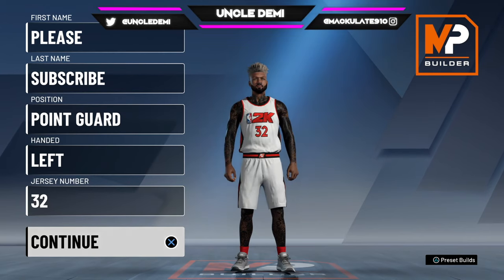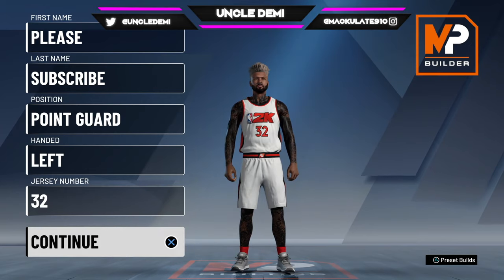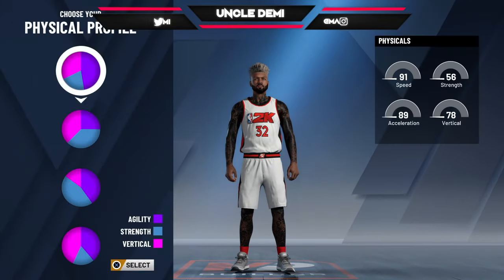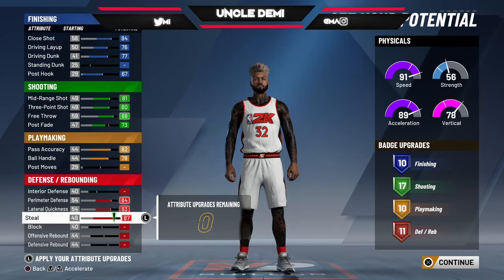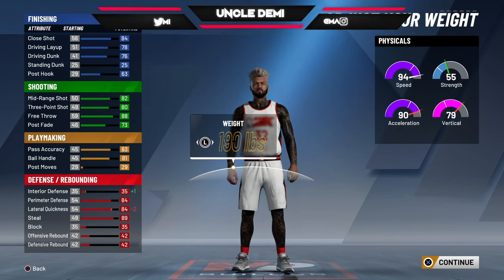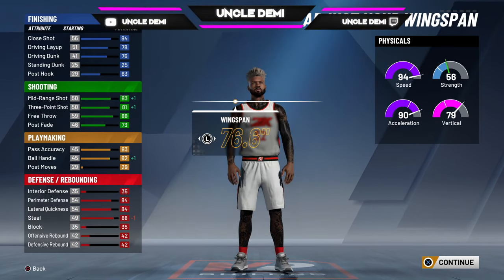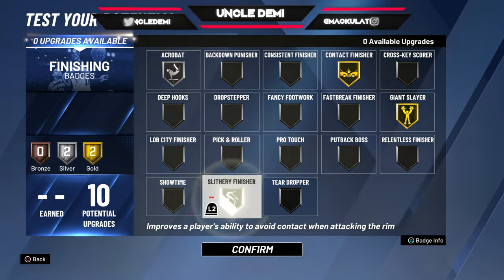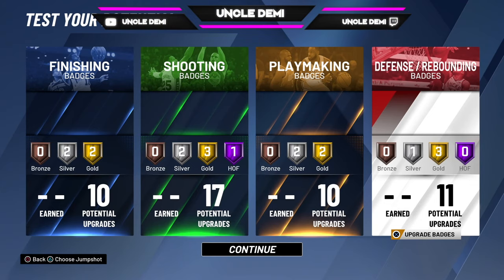BEST ALL-AROUND 2-WAY BUILD ON NBA 2K20! RARE BUILD SERIES VOL. 35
THIS VIDEO GIVES A STEP BY STEP TUTORIAL ON HOW TO MAKE DIFFERENT BUILDS ON NBA 2K20 USING THE MY PLAYER BUILDER. THE PURPOSE OF THESE VIDEOS, IS TO NOT ONLY MAKE A RARE BUILD BUT MAKE THEM PLAYABLE AND COMPETITIVE IN PARK, REC, 3v3 PROAM OR 5v5 PROAM. THESE BUILDS ARE NOT MEANT TO MAXIMIZE BADGE POTENTIAL, AS DOING SO WILL CHANGE THE BUILDS NAMES AND WILL DEFEAT THE PURPOSE. IF YOUR LOOKING FOR BUILD THAT CAN HAVE THE MOST MAX BADGE POTENTIAL, YOU SHOULD LOOK AT MY META BUILD SERIES (WHICH ARE THE MOST COMMON BUILDS YOU SEE ON NBA 2K)

I STREAM EVERYDAY ON TWITCH! TONE IN!